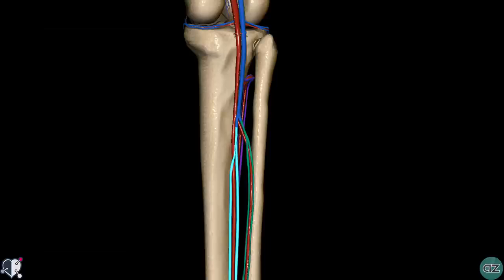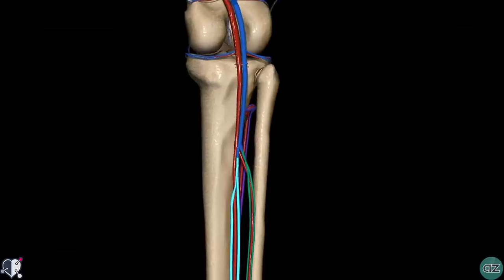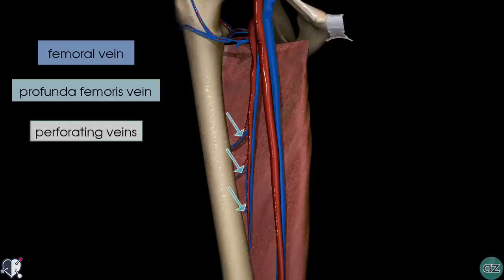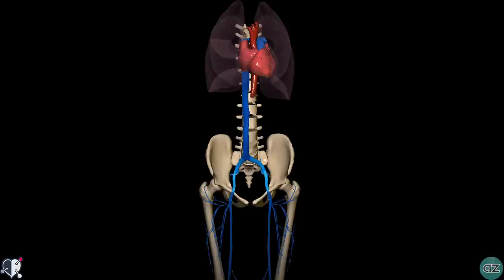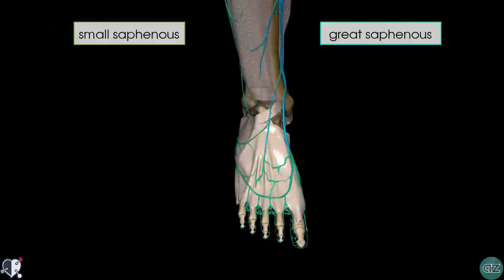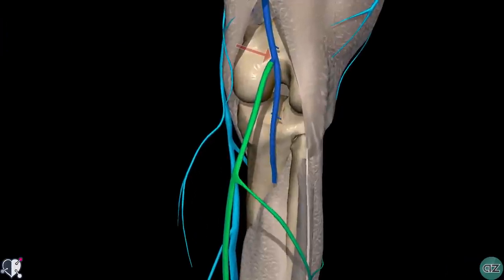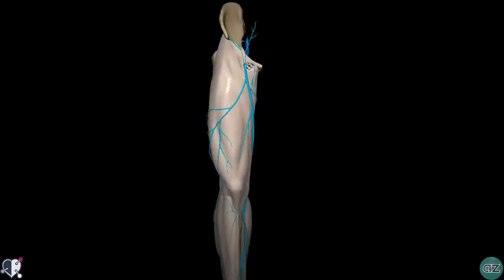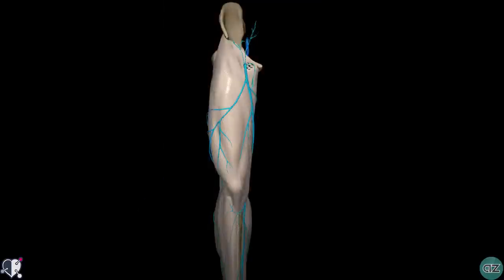Lower Limb Veins Overview 3D Anatomy Tutorial720p